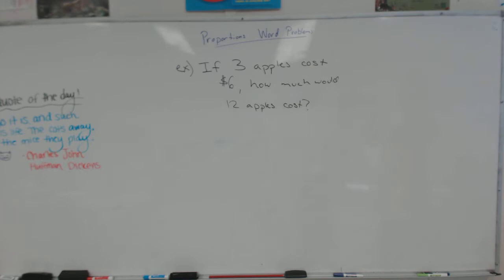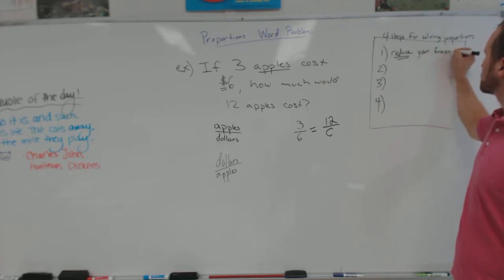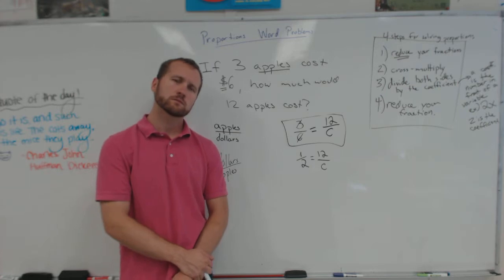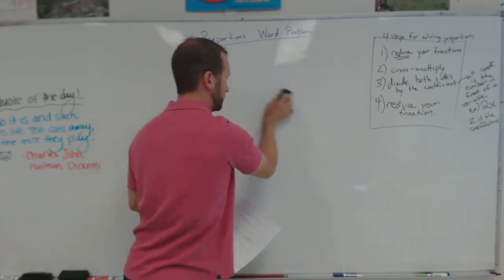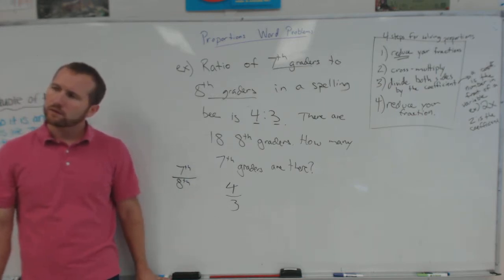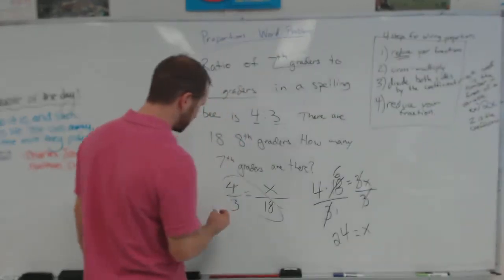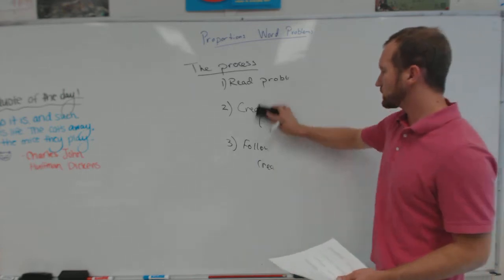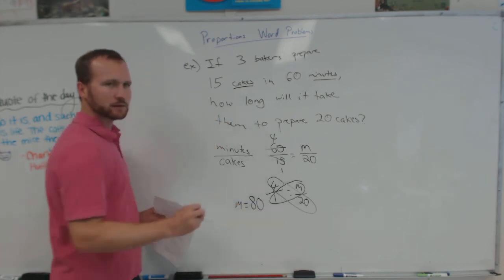Nate on Proportion Word Problems